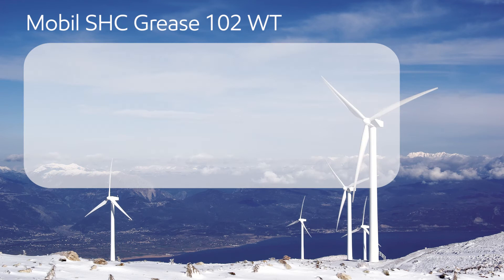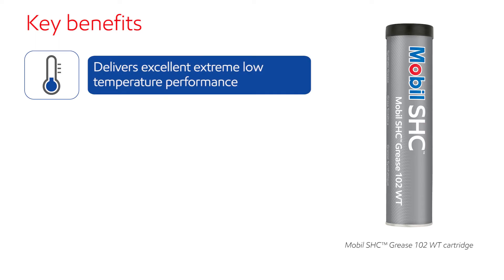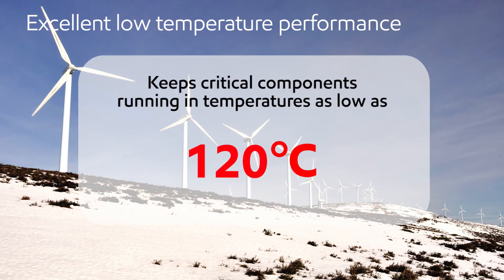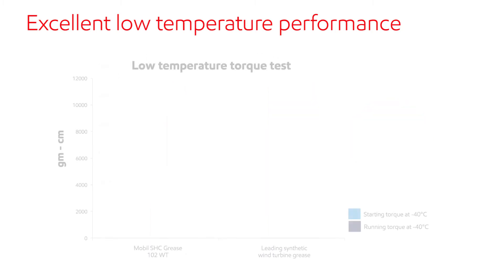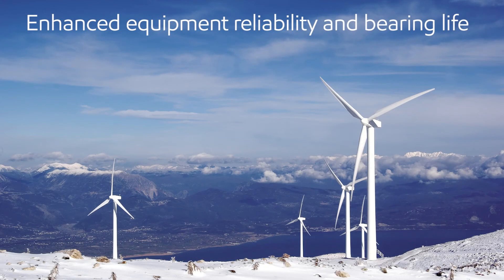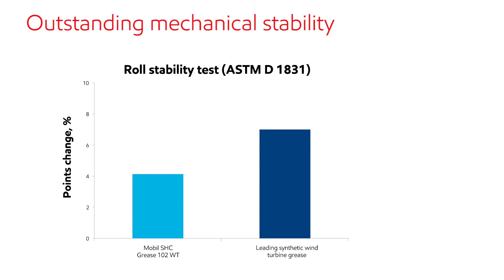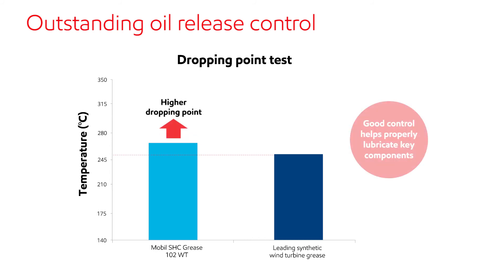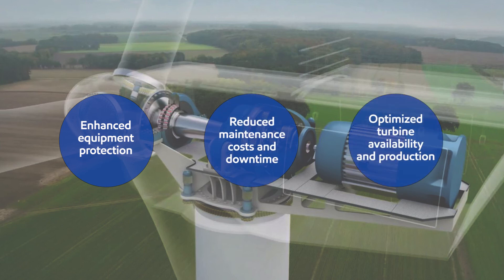Introducing Mobil SHC™ Grease 102 WT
Learn more about Mobil SHC™ Grease 102 WT, a high performance synthetic grease designed to protect wind turbine pitch, yaw and generator bearings. It meets the industry’s need for an extreme low temperature wind turbine grease.

Mobil SHC Grease 102 WT helps protect equipment from extreme temperature conditions as high as 120 degrees Celsius to as low as -50 degrees Celsius; enhance equipment reliability and bearing life; and offer outstanding mechanical stability and oil release control.